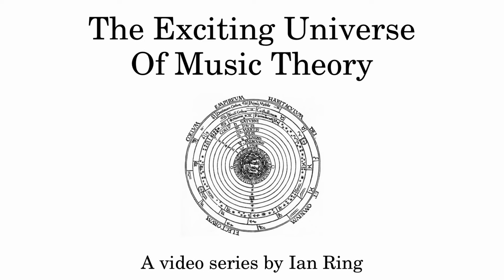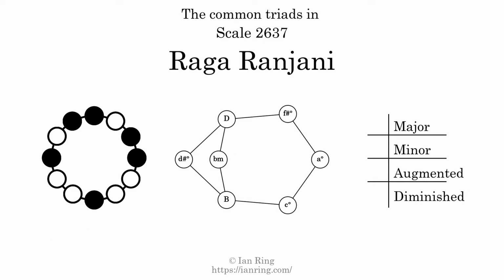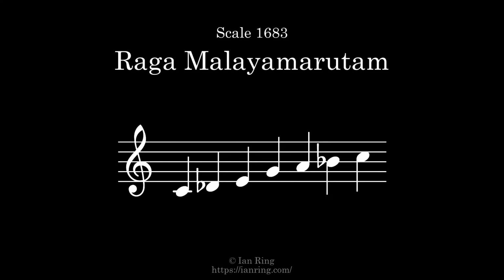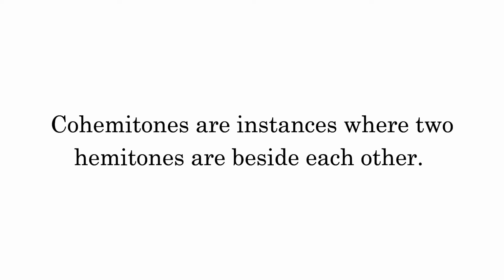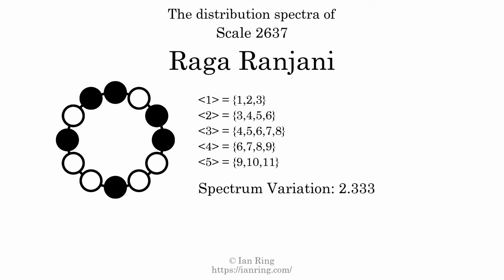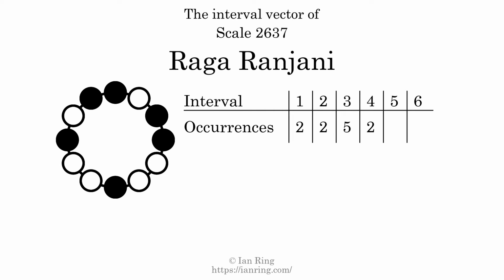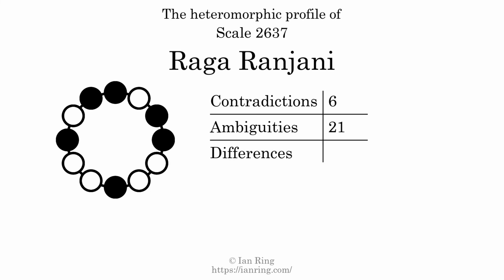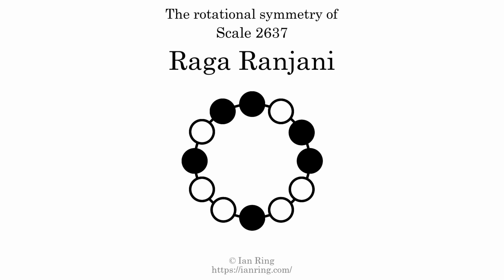Scale 2637: Raga Ranjani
More than you will ever need to know about Scale 2637, a hexatonic scale also known as "Raga Ranjani". Part of an enormous series of scale analysis videos by The Exciting Universe Of Music Theory.